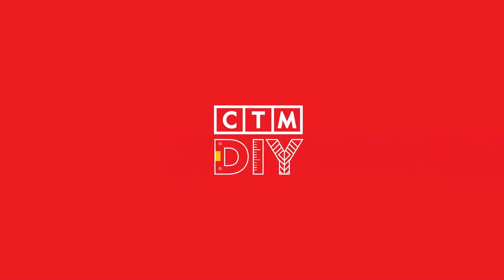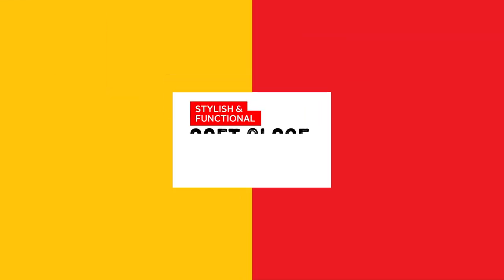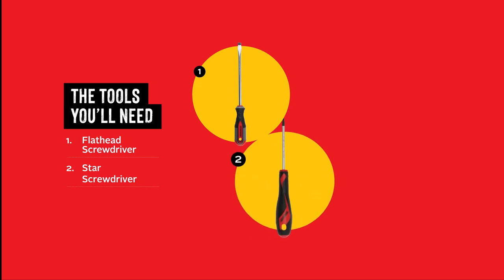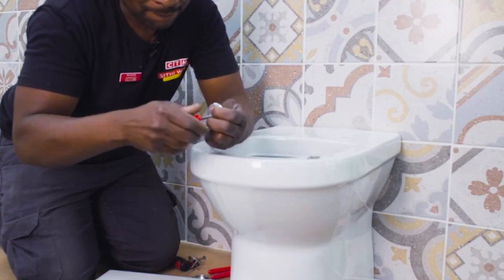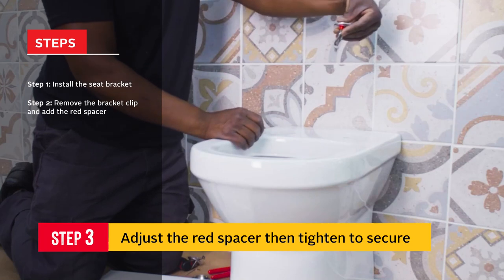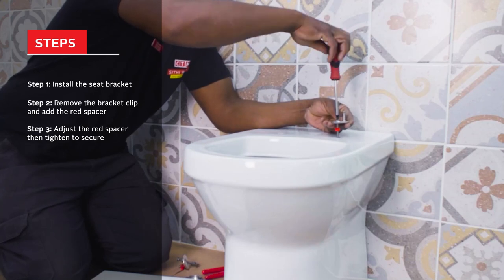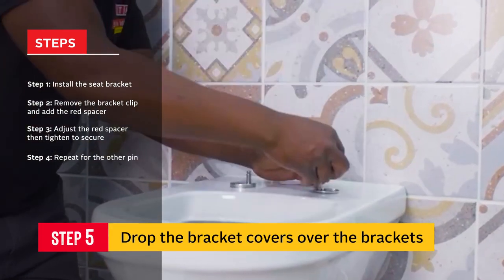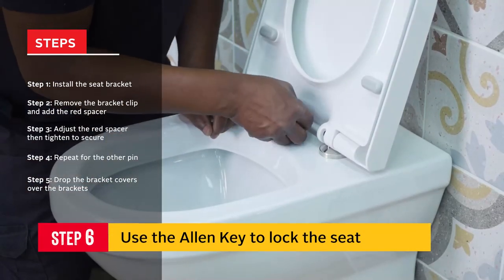CTM DIY - Soft Close Toilet Seat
Installing a CTM Soft Close Toilet seat has never been easier! Learn how to assemble and install one with ease using our step-by-step video guide.